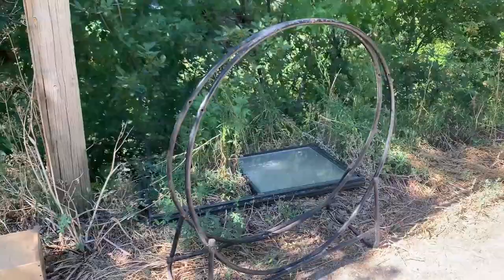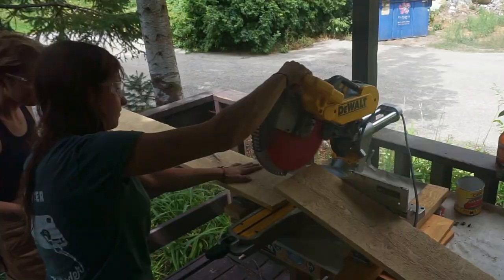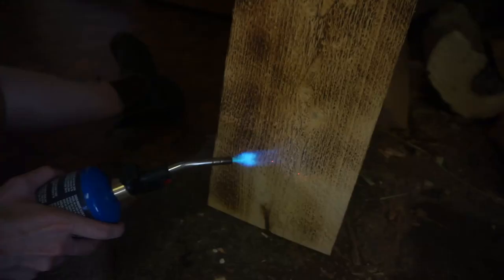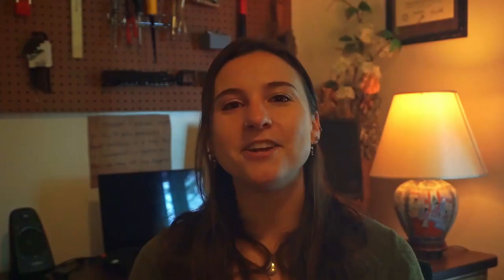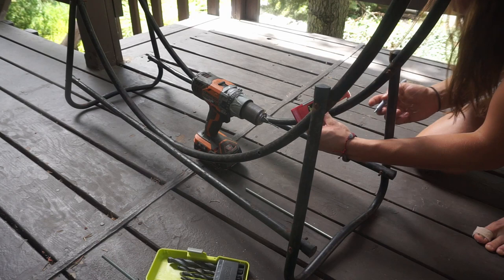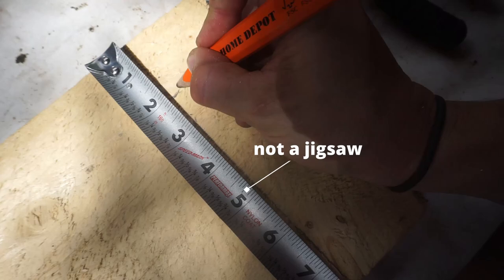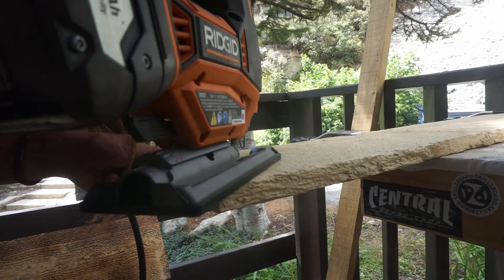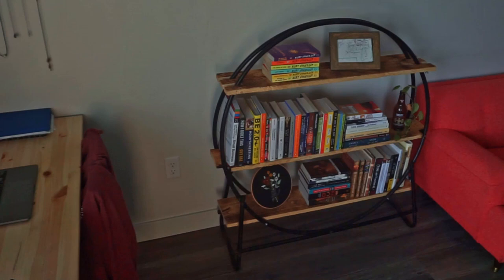Building a Modern Bookshelf with Old Materials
In this video I use an old log holder that my neighbor was getting rid of to create a bookshelf.